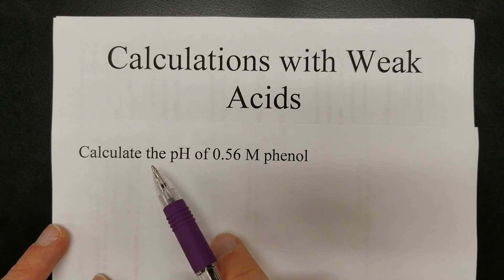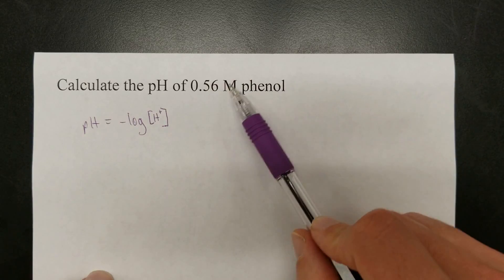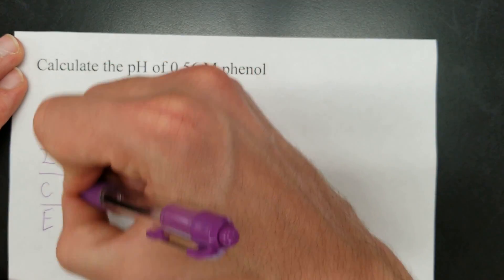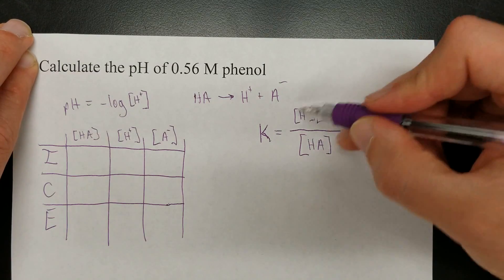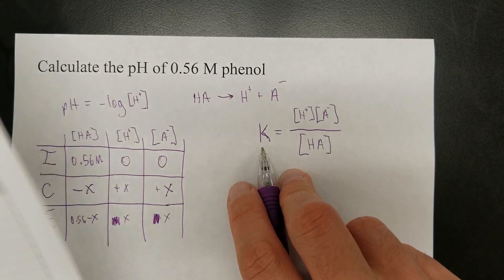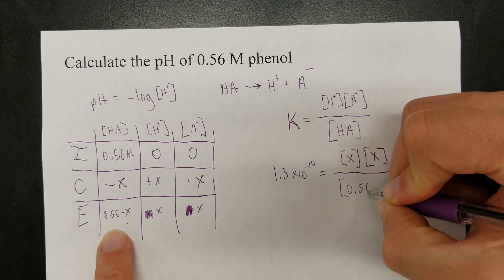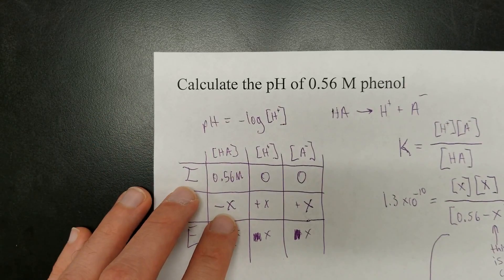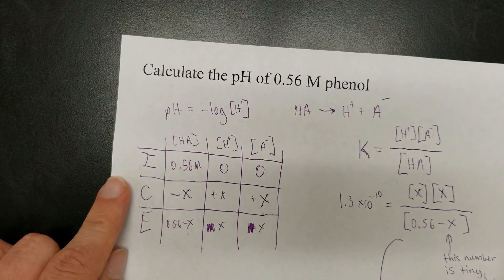How to Calculate the pH of a Weak Acid Solution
This video covers calculating the pH of a weak acid solution if you are given its initial concentration